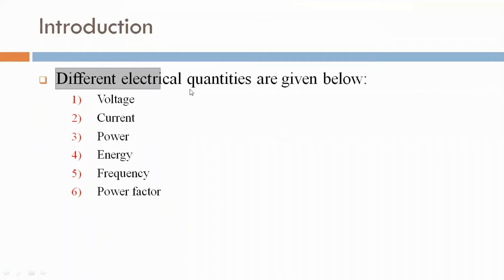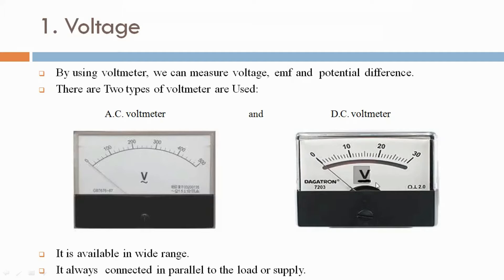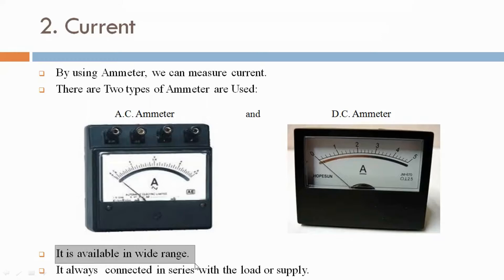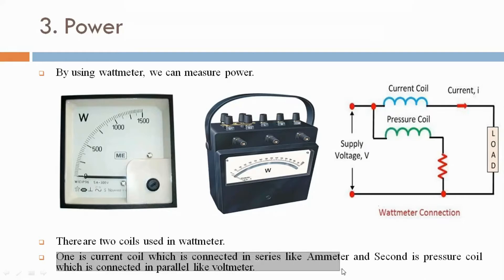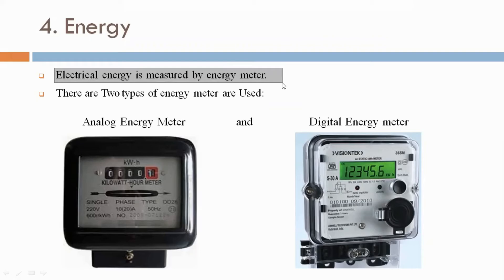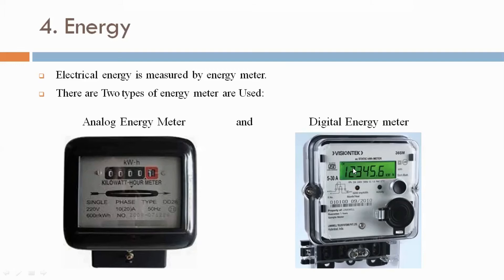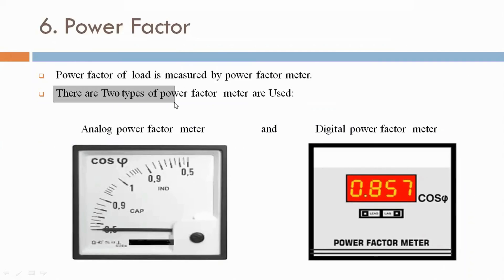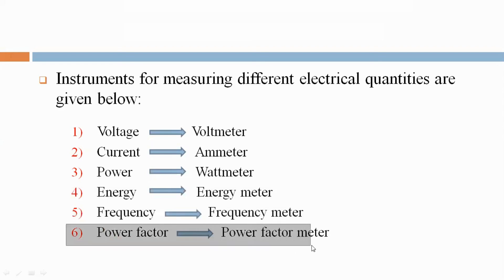Instruments Used for Measuring Electrical Quantities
Different electrical quantities are given below:
Voltage
Current
Power
Energy
Frequency
Power factor

By using voltmeter, we can measure voltage, emf and  potential difference.
By using Ammeter, we can measure current.
By using wattmeter, we can measure power.
Electrical energy is measured by energy meter.
Frequency of A.C. supply is measured by frequency meter.
Power factor of  load is measured by power factor meter.

Reference:
BE Book of Atul Prakashan